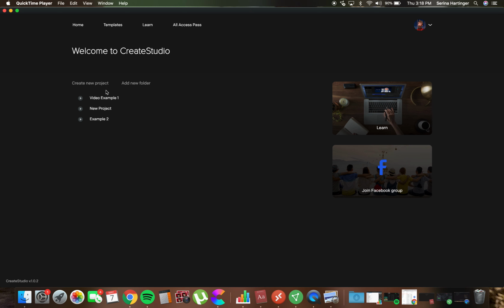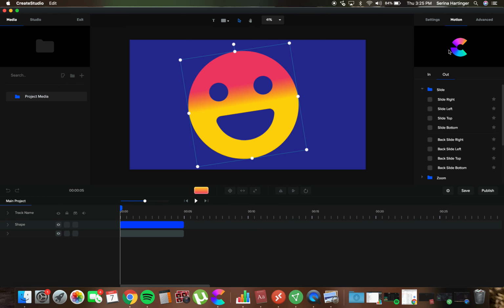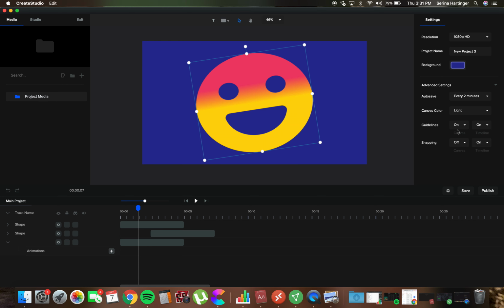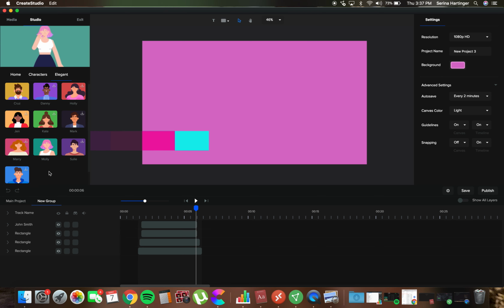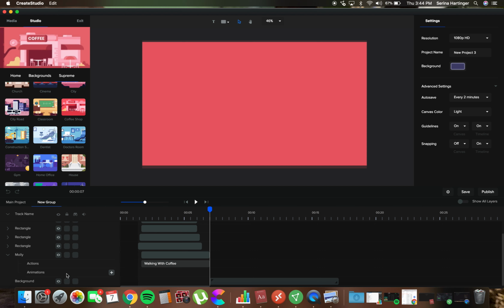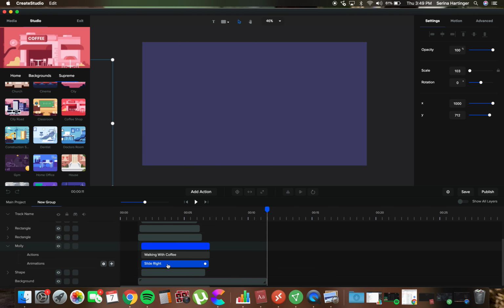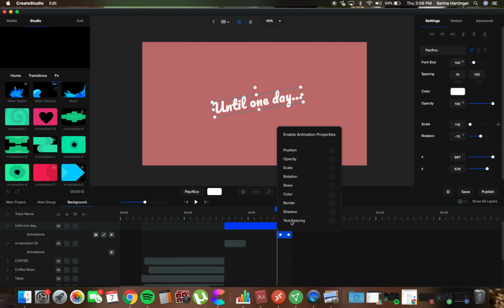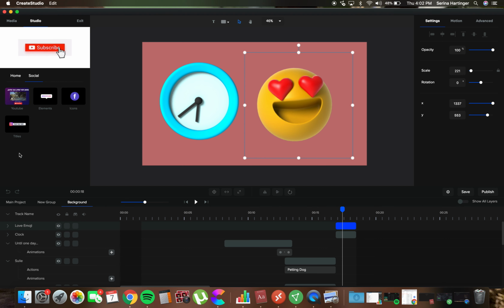CreateStudio Review: Getting Started Tutorial for CreateStudio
CREATESTUDIO COMES OUT MAY 12th 2020!

Welcome to my Create Studio Youtube Review.

CreateStudio comes jam-packed with a lot of features. In fact, the only way to truly get a feel for everything that can be done, you’ve got to try the software out for yourself. But we will talk to you about some of our favorite features offered by CreateStudio.

here are some of the more popular features that just about anybody from beginners to experts can use.

• Drag & Drop Timeline Editor – The drag-and-drop timeline editor makes editing videos quick and easy.
• Kinetic Text Typography
• Animation Presets – You can easily animate just about anything in just one click
• Motion Builder – Drag and drop scenes and assets make building videos with motion a snap
• Animation Elements – Any video you create can be exported, even in 4k
• Tons Of Pre-Made Characters (Great for explainer videos!)
• 50+ Pre-Made Templates – Hit the ground running with their pre-made templates
• SVG Compatibility – Import pictures that you’ve already got lying around
• Green Screen – Digitally remove or change the background in videos, or textures of objects in real time
• 40+ Video Tutorial Walkthroughs – Such as how to edit or remove colors in a video for use with the Green Screen features.

CreateStudio Desktop Software (MacOS & Windows compatible)

During special launch, CreateStudio software price is around $47 to $67 but when launch expires, price will come back to $199/year for the Front end account.

Up-sell One (OTO 1): All Access Pass - $37/month
All Access Pass (Templates, Characters & Assets)

- 500 templates (Entire template library)
- All access pass to thousands of animated elements inside MotionBuilder.
- 40 extra characters
- 100+ extra premium animation presets.

Up-sell Two (OTO 2): Media Upgrade - $67 to $97
Media Upgrade

- Pixabay integration (1 click import)
- Unsplash integration (1 click import)
- Custom created pro Sound effects library
- Text-to-speech creator

Up-sell Three (OTO 3): Agency License - $197
Agency License

- 5x additional licenses for team members
- Agency marketing material